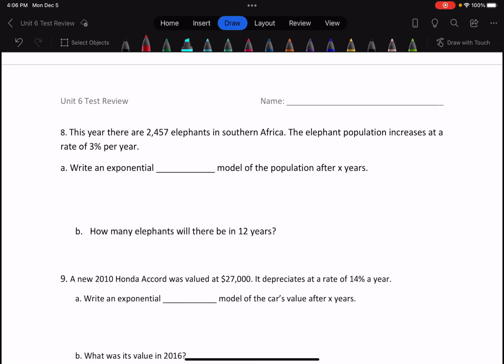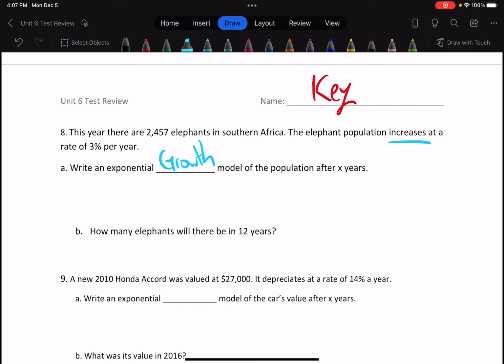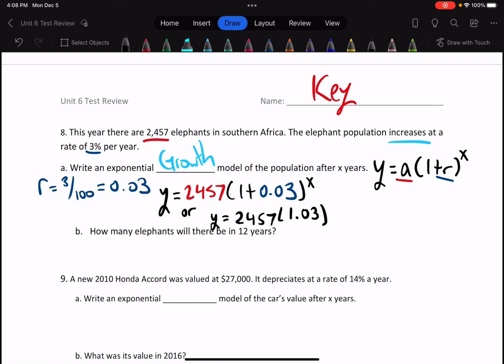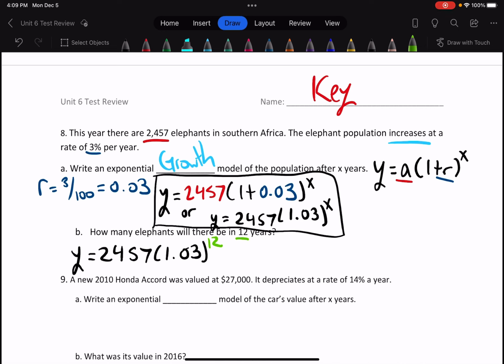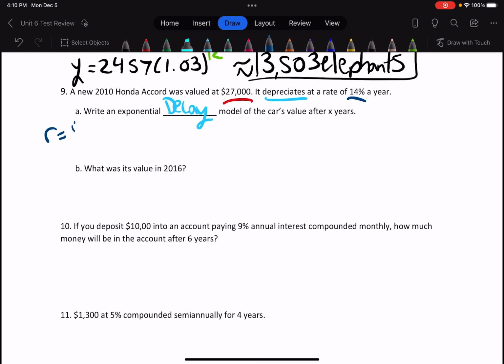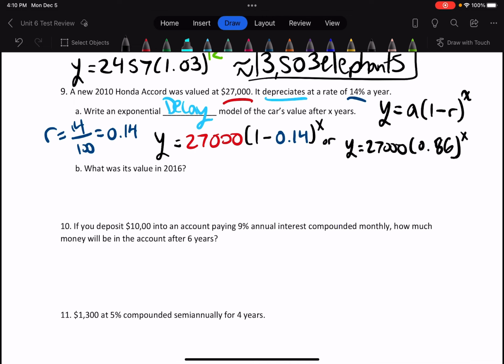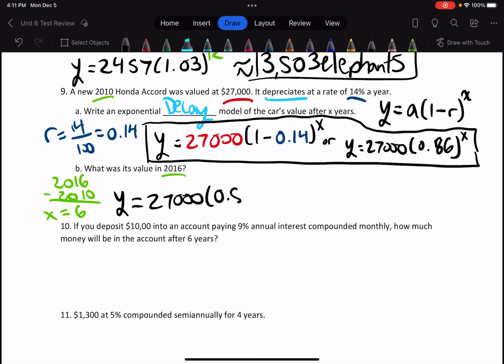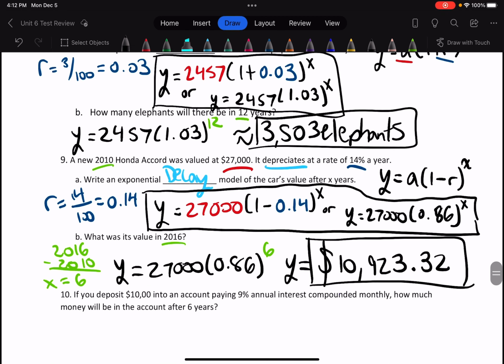Algebra 1 Unit 6 Test Review Part 3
Applications with Exponential Growth and Decay